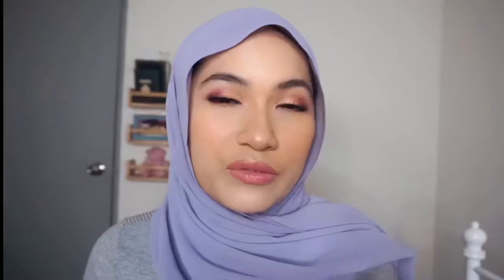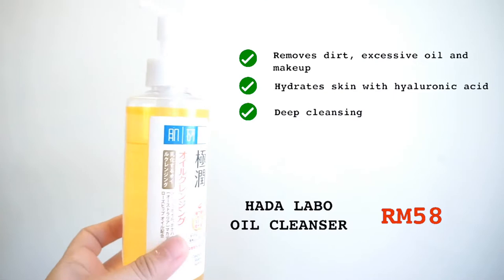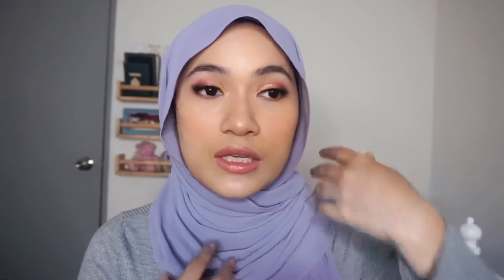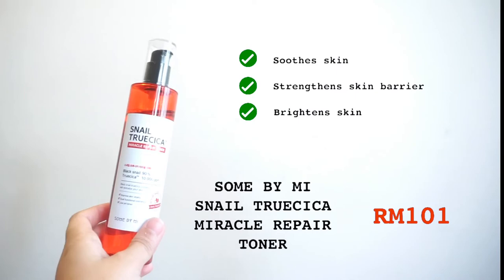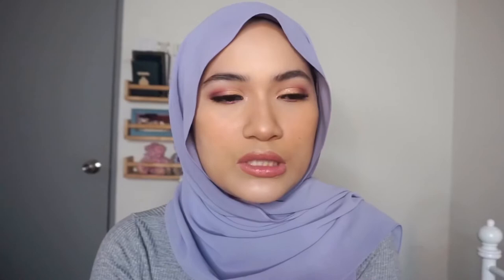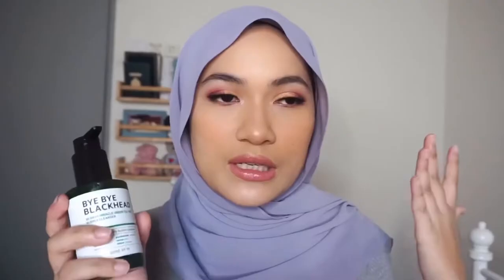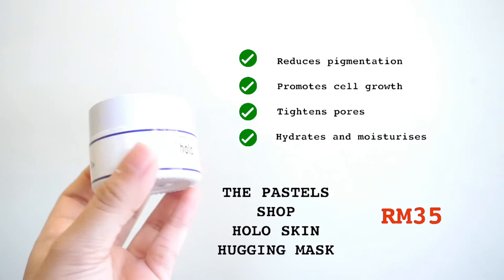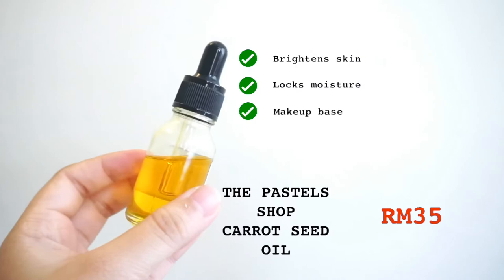COVID19 lockdown skincare haul 💸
Hi everyone!

I decided to share with you my skincare haul during the MCO (movemoment control order) . Views are my own and I am not associated to any of these brands.

Do let me know if you guys like to know more about any of these items!

Products mentioned:

YELLOW SKINCARE Oatmeal tumeric mask and scrub

JELITA.KL Rose clay mask

HADA LABO oil cleanser

AVENE spring water spray

SOME BY MI snail truecica repair toner

SOME BY MI bye bye blackhead

PASTELS SHOP holo sleeping mask

PASTELS SHOP carrot seed oil